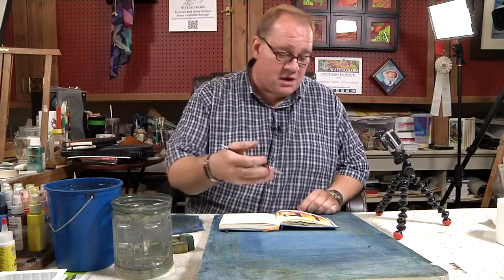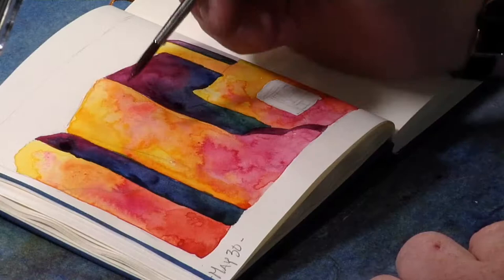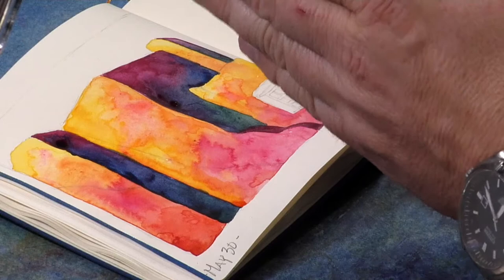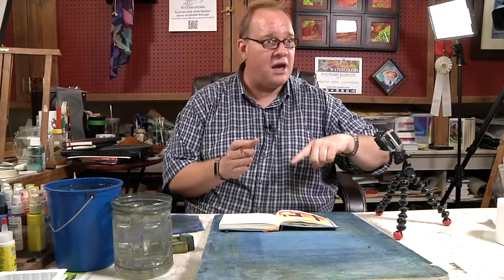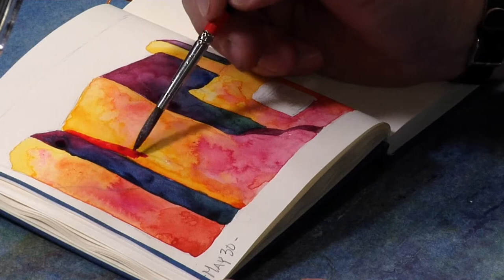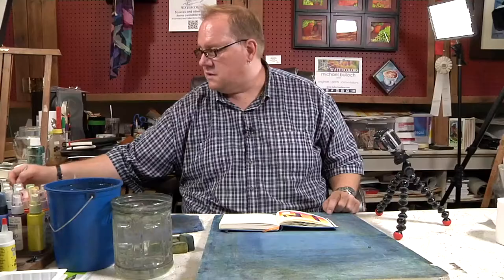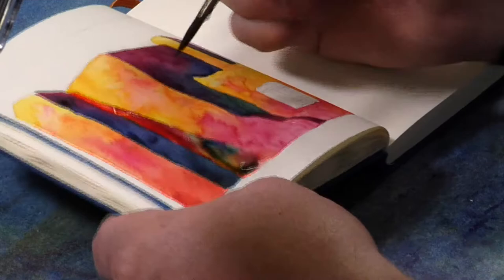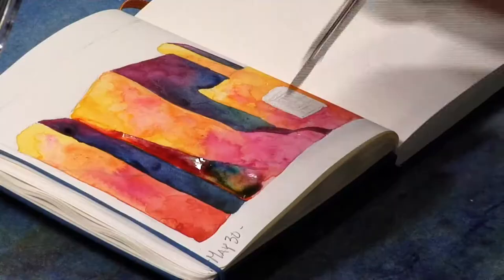8_Light in Shadows - Michael Bulloch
Michael Bulloch demonstrating his water color techniques while participating in the Art Year Challenge